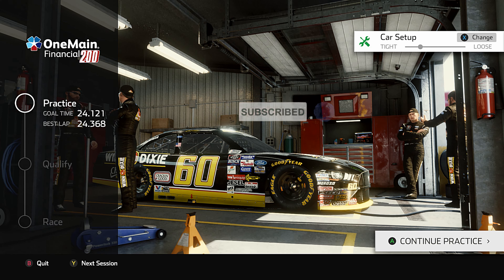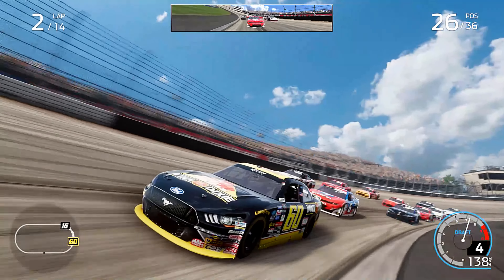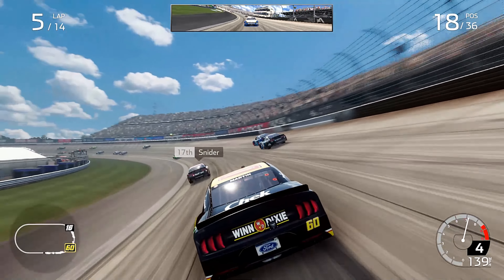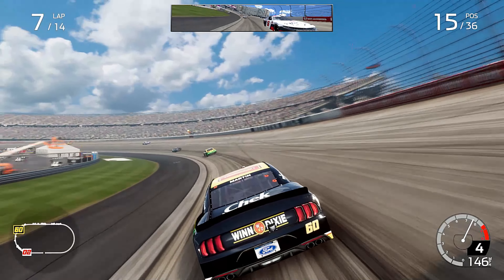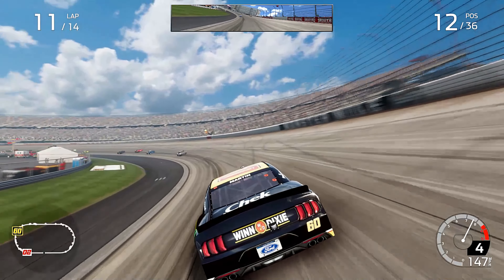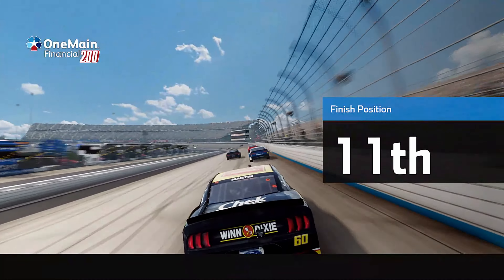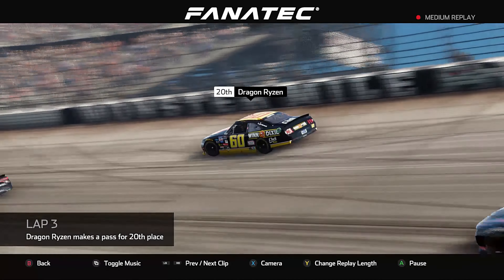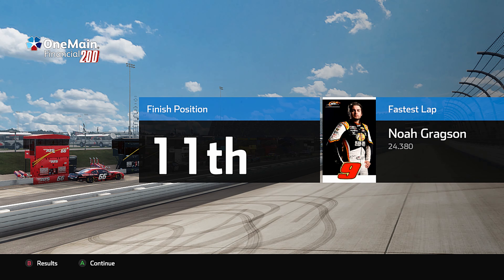Xfinity Series at Dover Mark Martin no 60.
Dover is quiet the unique track, with high banks and sweeping turns. Let's see if we can go fast here!

If your not first your last! My moto is simple: Life is short * It is what it is * Karma is REAL! * LIVE LIFE!! Just have fun and can we all just get along? Set down, hold on, and Lets ROCK!!